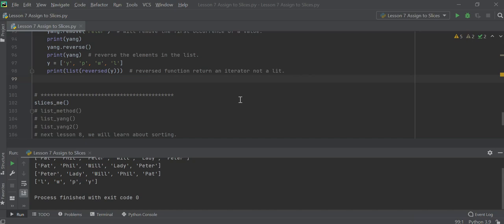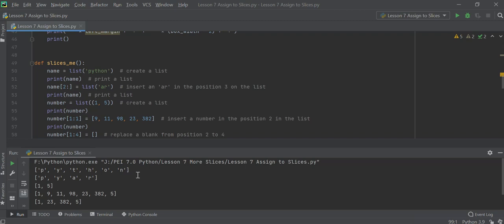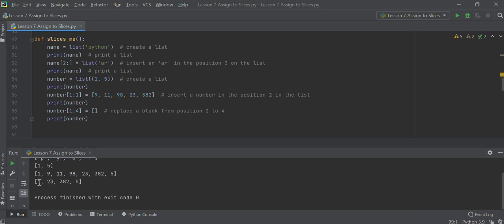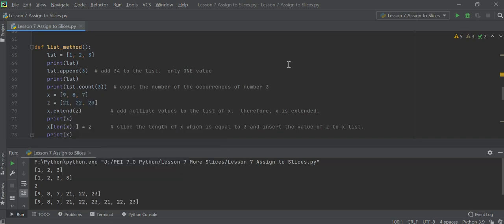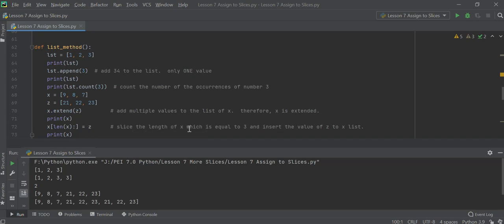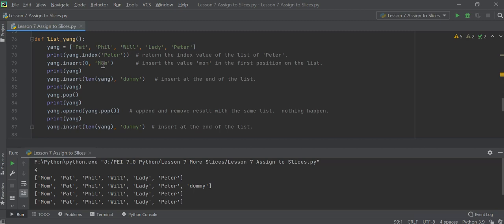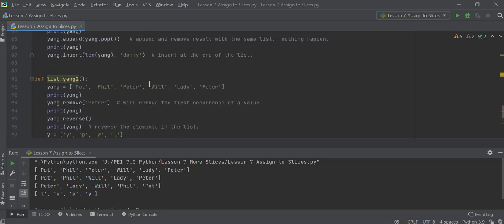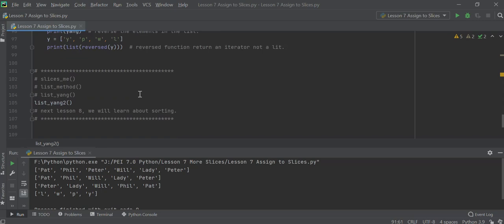Lesson 7 More Slices. Python Programming.